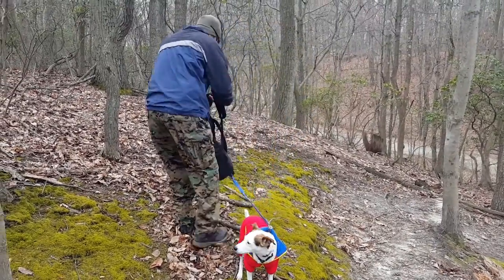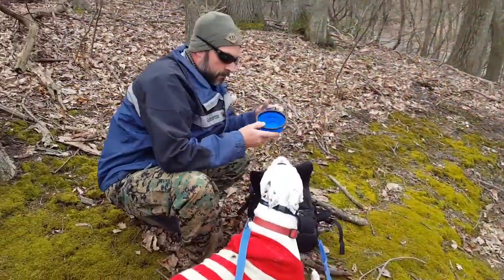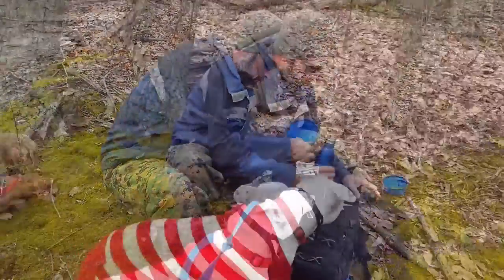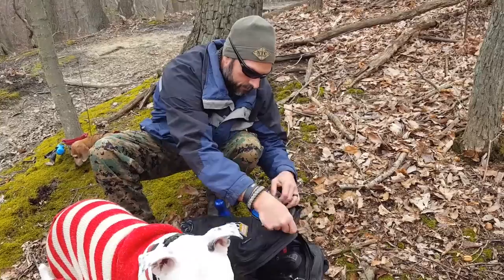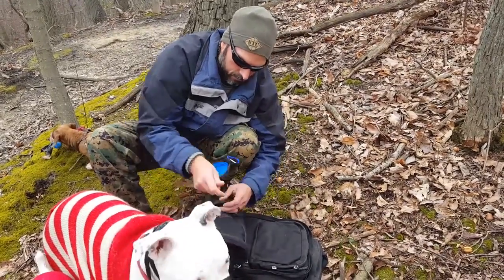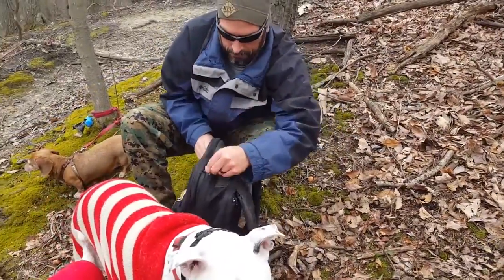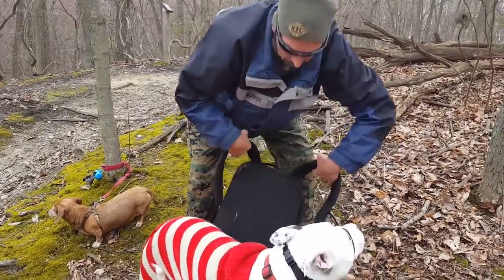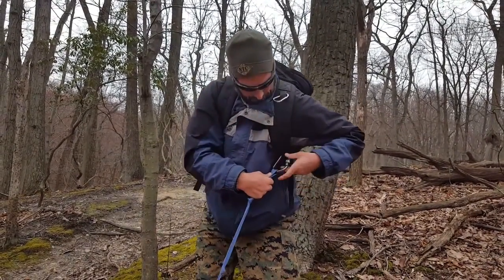Review of the Collapsible Dog Bowl for Your Go Bag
- Coach Helder reviews the BUSTER collapsible travel dog bowl.